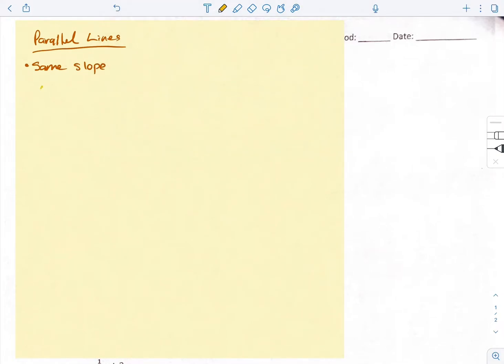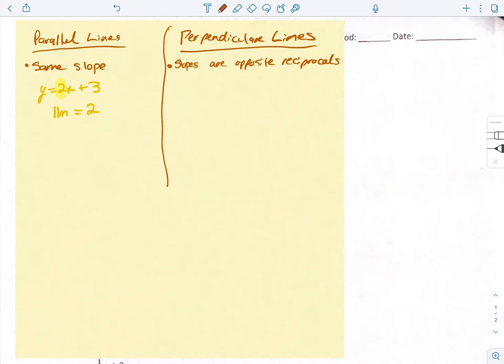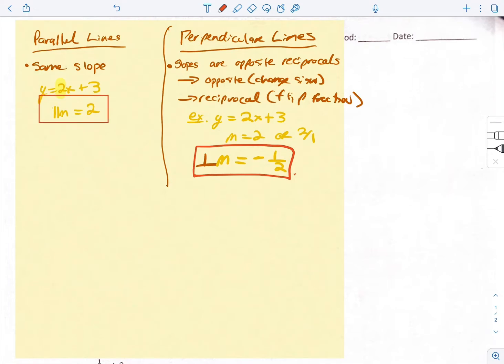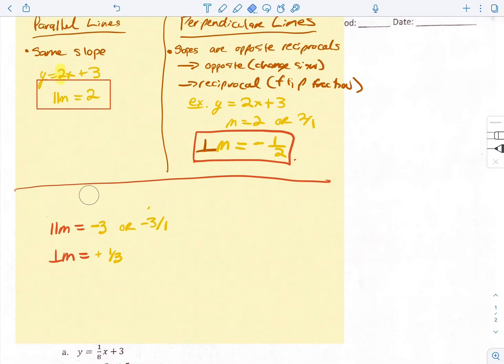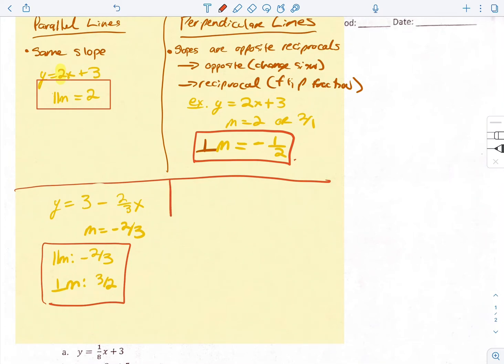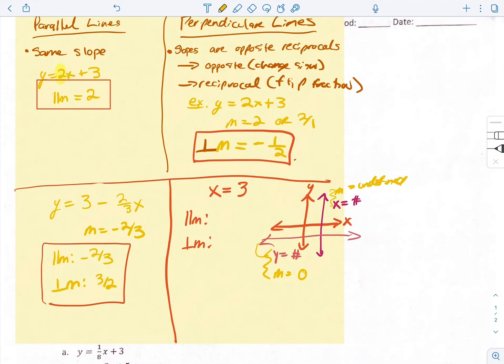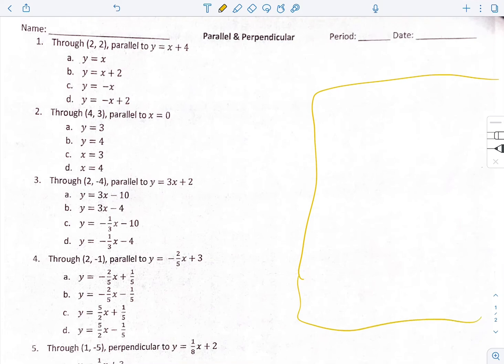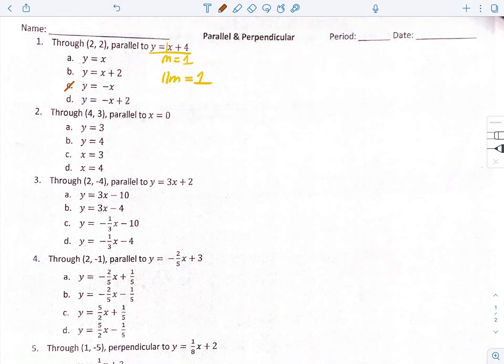Parallel & perpendicular lines 2